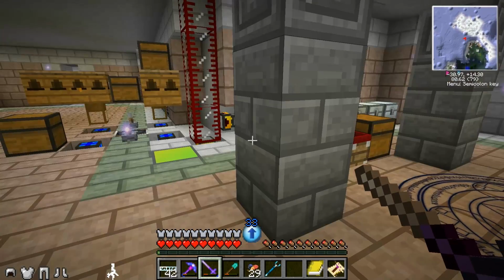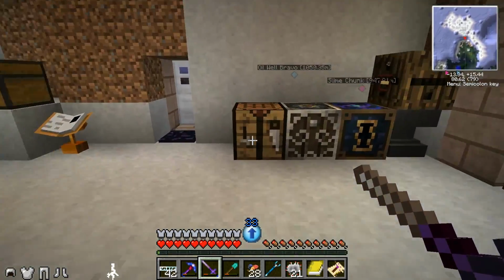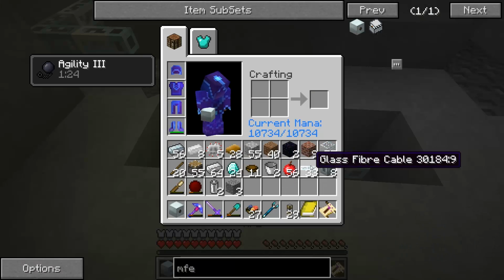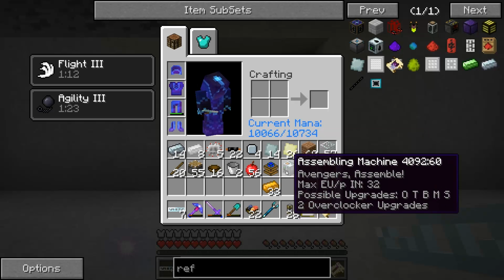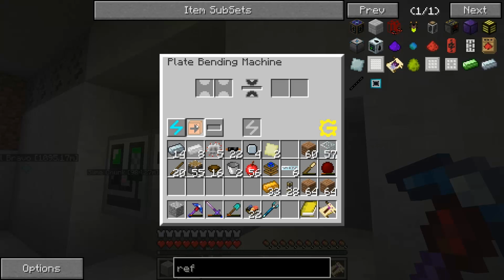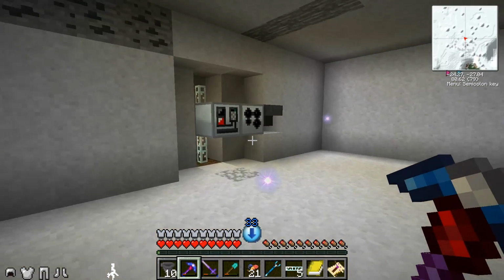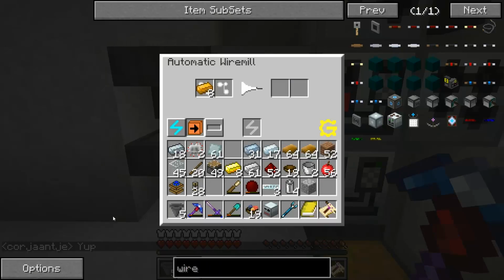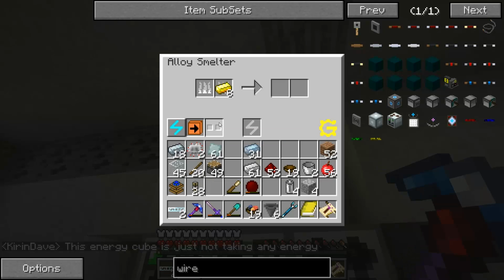[SMP] Resonance Rises! - Episode #16 - Mass Assembly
In this episode, we work hard on another "just because" system with GregTech machines!